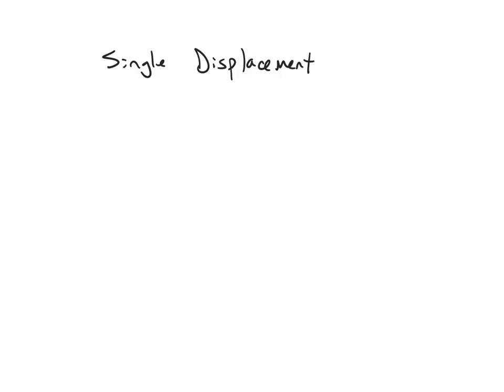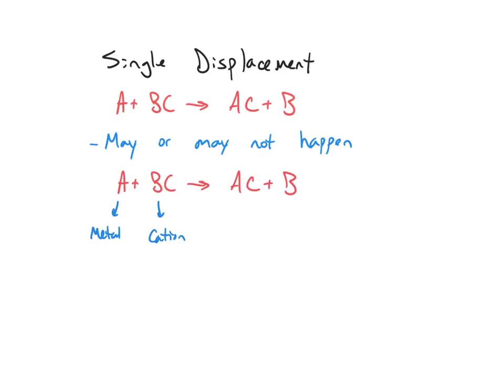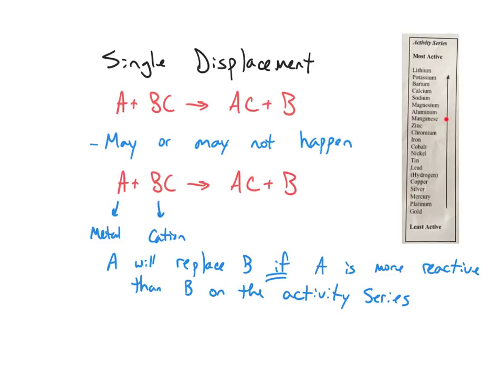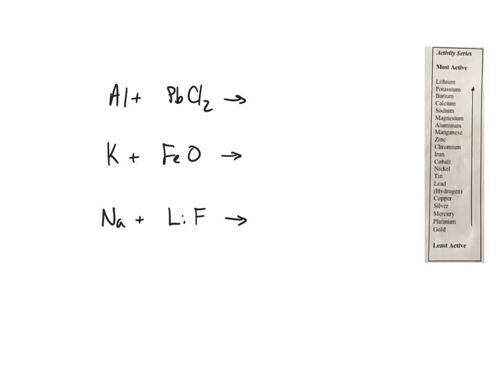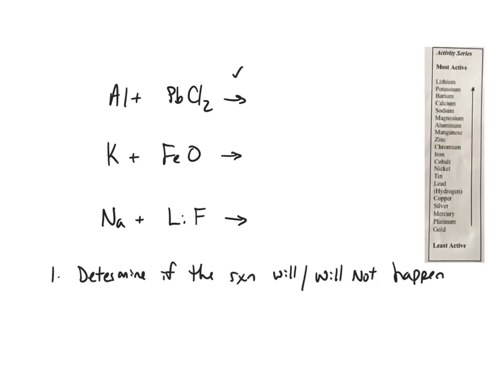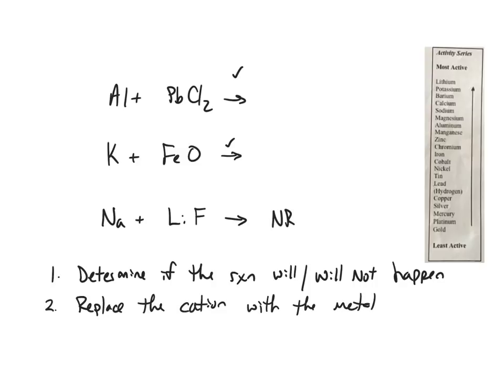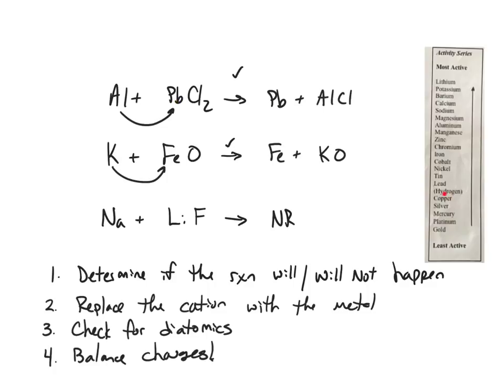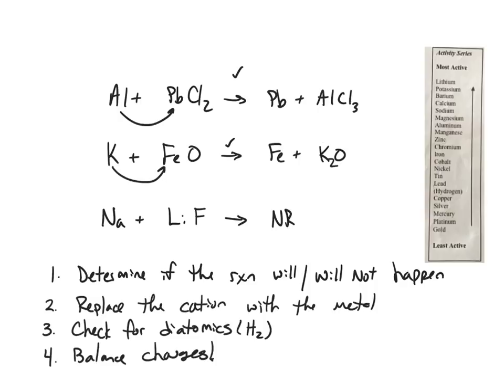Regular Chemistry U05.07 - Predicting Products (Single Displacement)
Learn how to predict the products of a single displacement reaction.